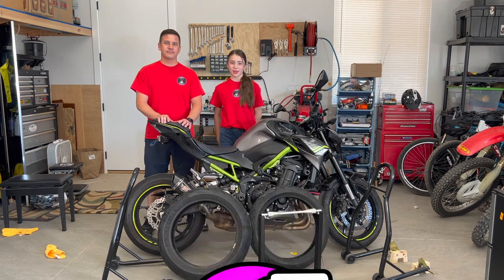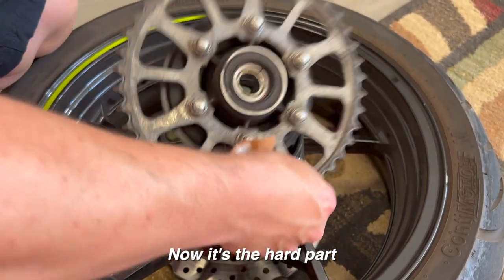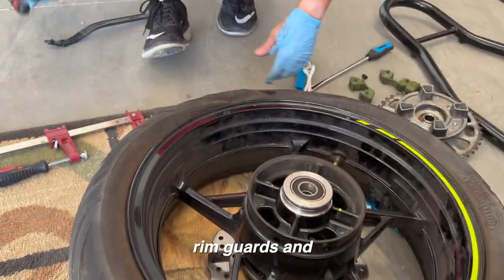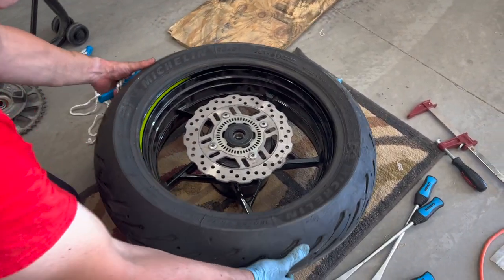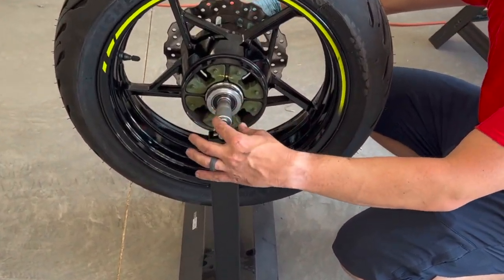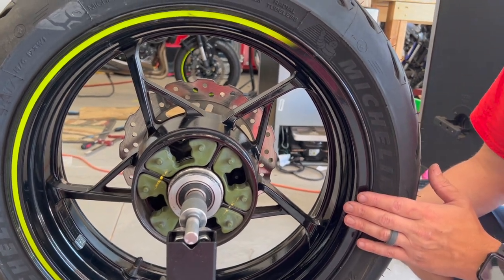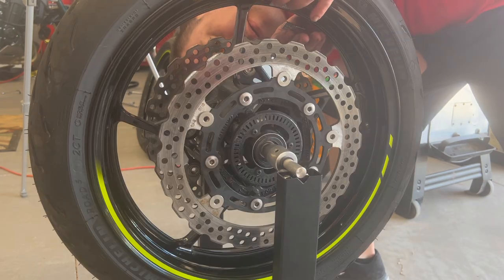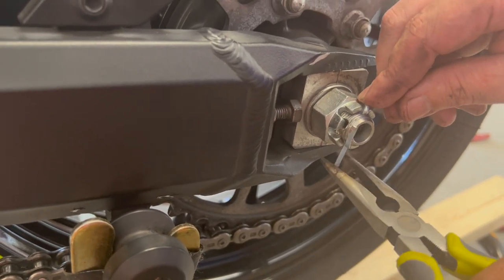Changing the Tires On the Kawasaki Z900 Motorcycle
Welcome back to Project Anonymous! In today’s video, we’ll be changing the tires on our Kawasaki Z900 motorcycle. We installed the Michelin Road 5 Sport Touring Tires. Hope you enjoy the video!

Tire tools (rim protectors/spoons/etc)
Wheel Balancer

🎬VIDEO LINKS🎬
Other Kawasaki Z900 Videos

🎶MUSIC🎶
Reset Easy - Vans In Japan
Distant Love - Causmic